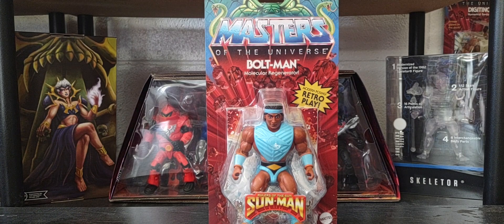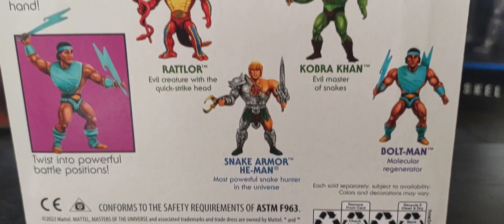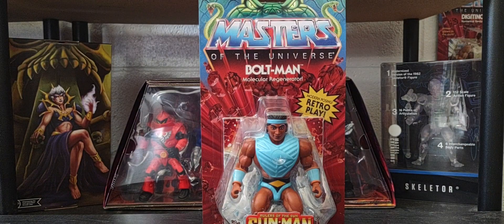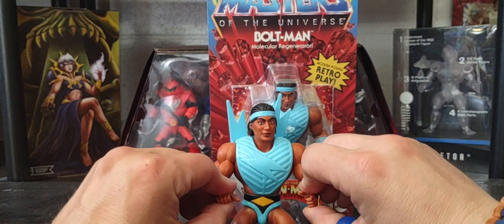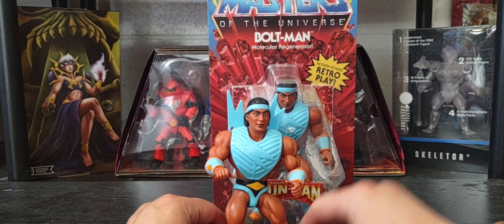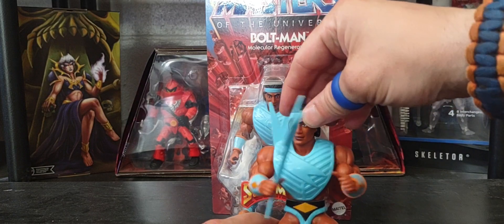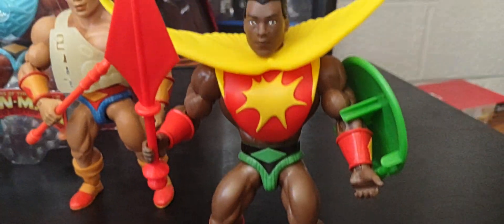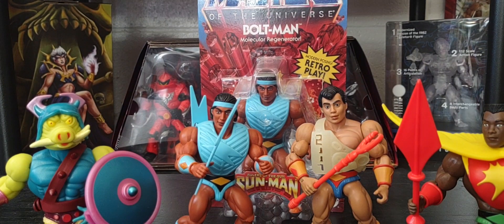A Review and Look at The Masters of the Universe Origins Wave 11 figure of BOLT-MAN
Heman The Masters of the Universe Origins Wave 11 figure of BOLT-MAN please out Mattel Creations.com for your sun man/ he man figures.